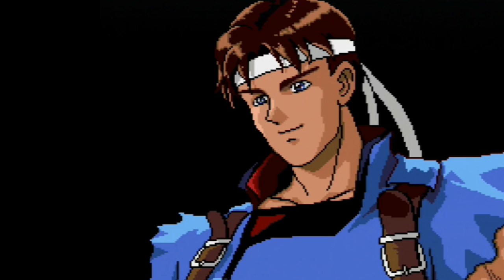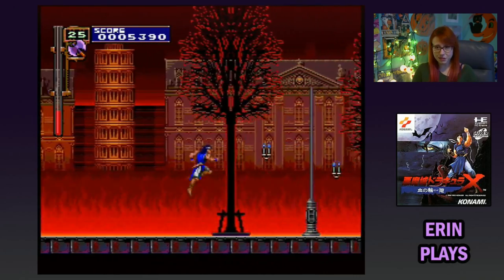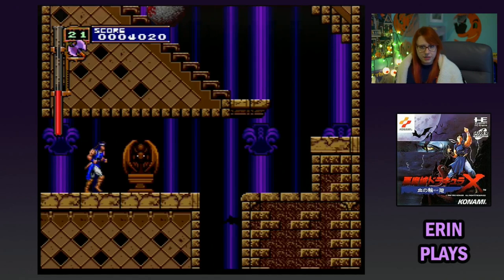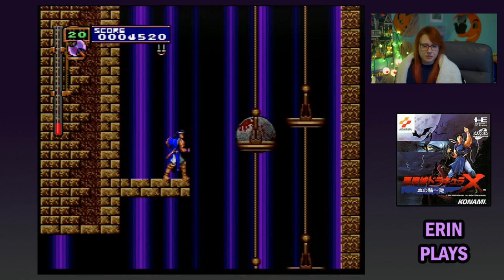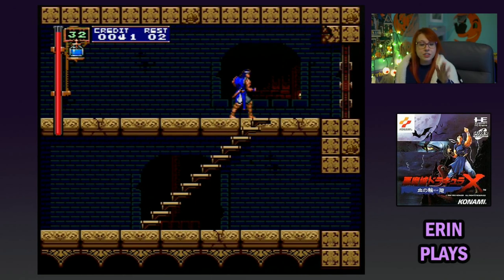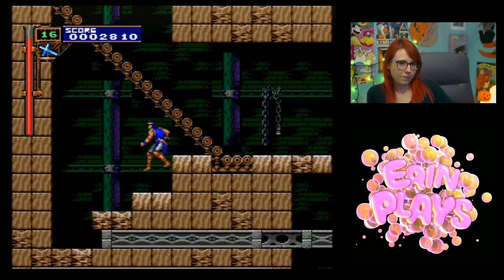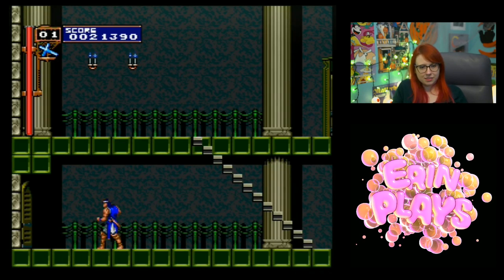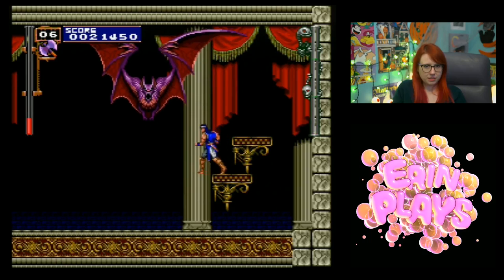Castlevania: RONDO OF BLOOD (PC Engine CD) Erin Plays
So this is a bit different from my normal "Erin Plays" playthroughs, because this is a full playthrough captured from my live streams! Let's end October with a bang and play some Rondo of Blood!

🎃HAPPY HALLOWEEN🎃